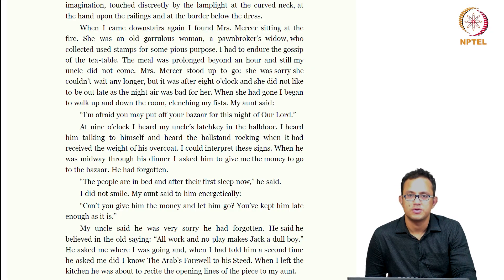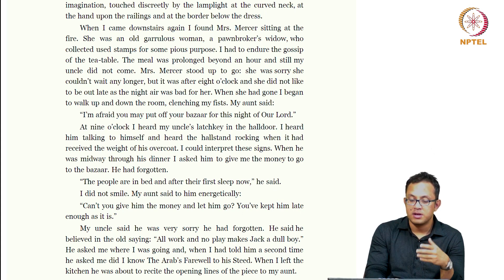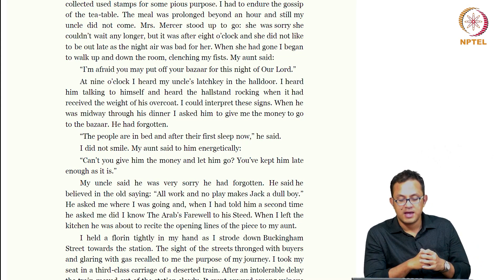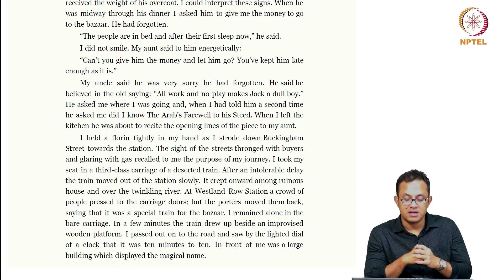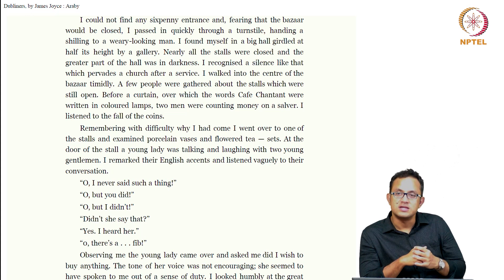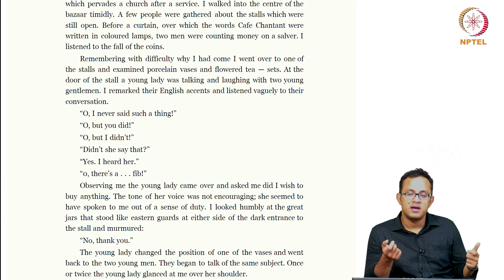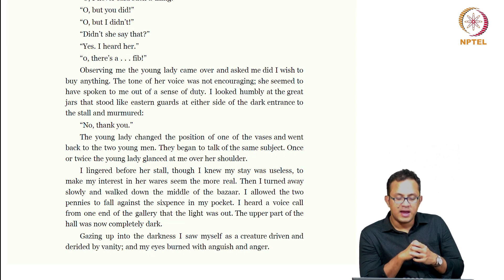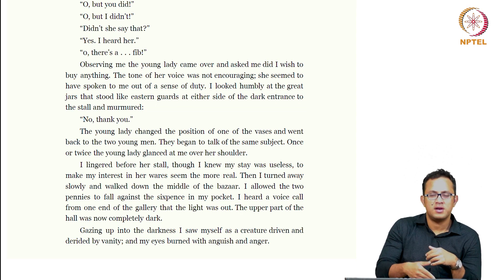#26 Araby | Part 3 | Twentieth Century Fiction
Welcome to 'Twentieth Century Fiction' course !

This lecture concludes the discussion of Joyce's "Araby," focusing on the narrator's journey to the bazaar and his ultimate disillusionment. It analyzes the story's use of spatial imagery and the contrast between the narrator's idealized expectations and the reality of the bazaar. The lecture also explores the story's themes of the loss of innocence, the failure of romantic aspirations, and the harsh realities of life in Dublin.